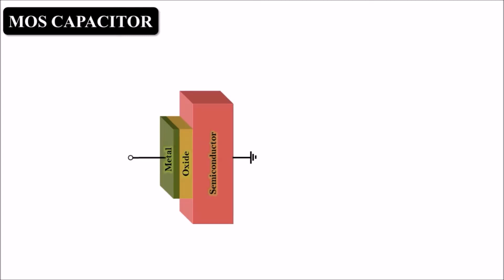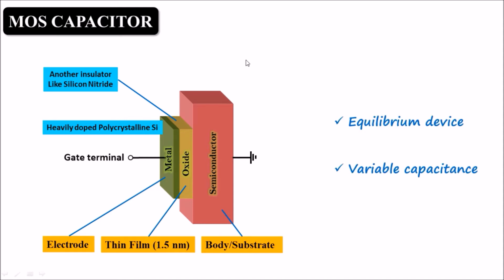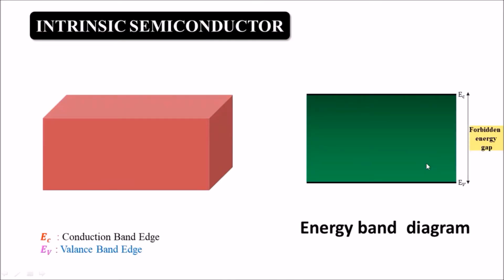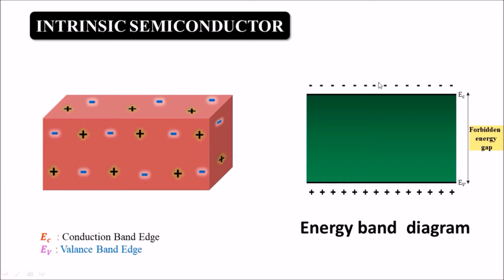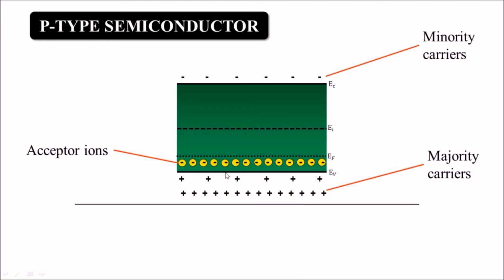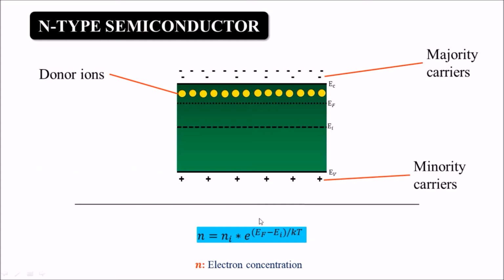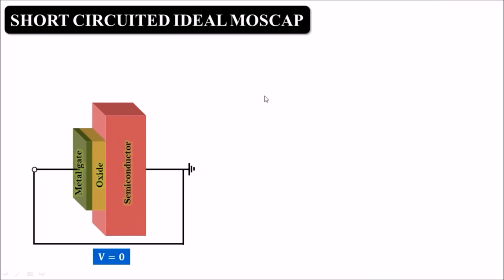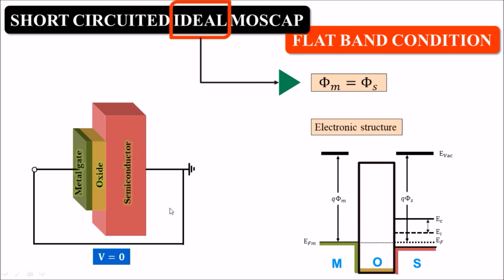MOS CAPACITOR | PART-1 | INTRODUCTION, FLATBAND CONDITION